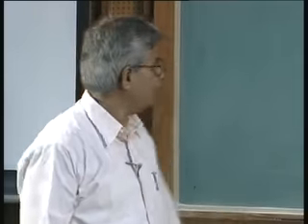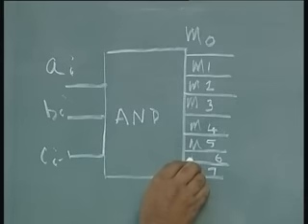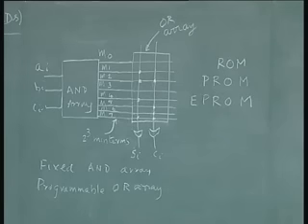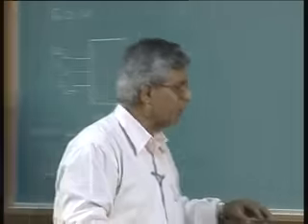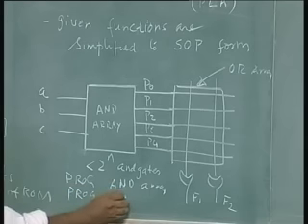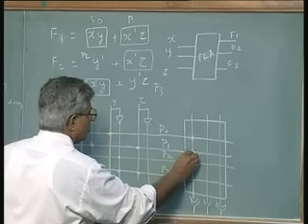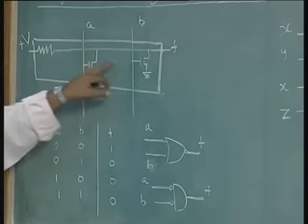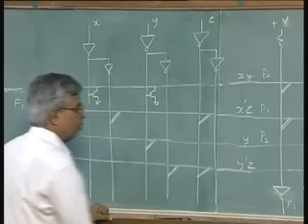Lecture 3 - Programmable Logic Devices